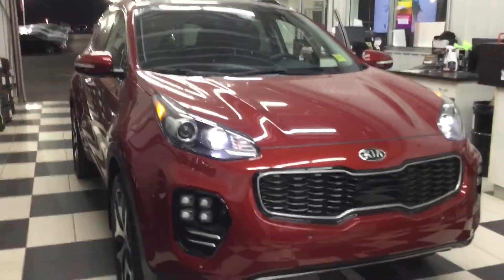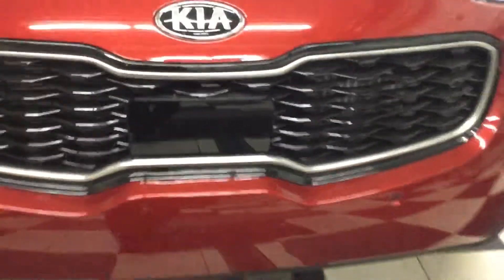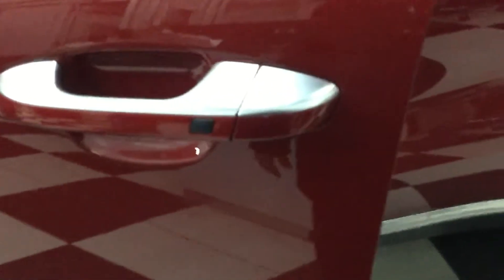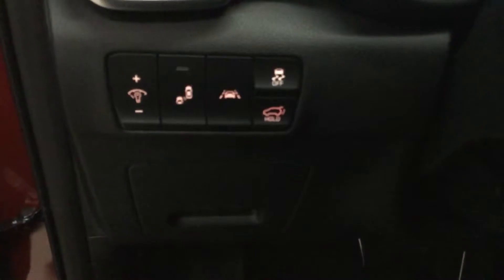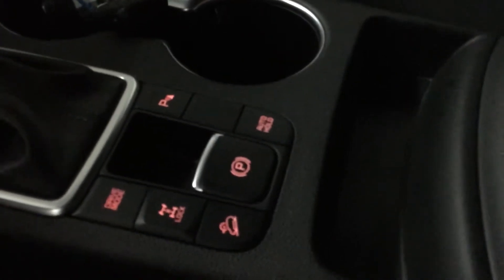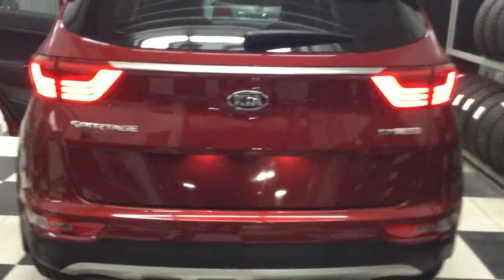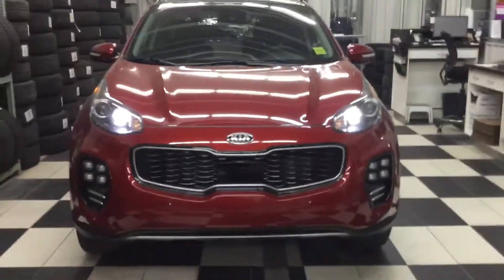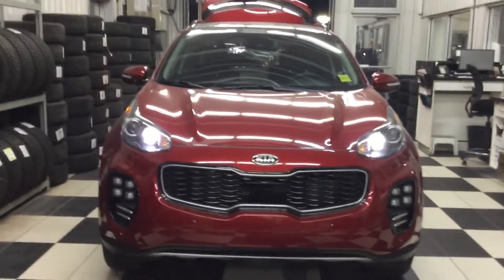This is 2018 Kia Sportage SX-Turbo For LAN